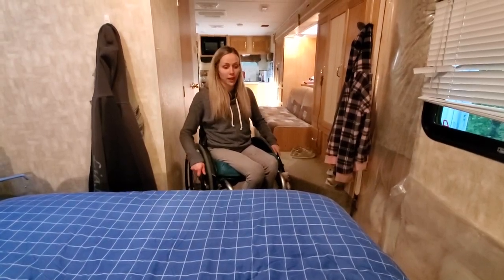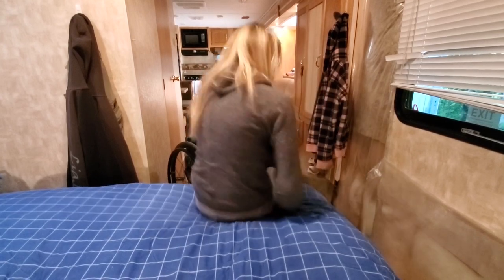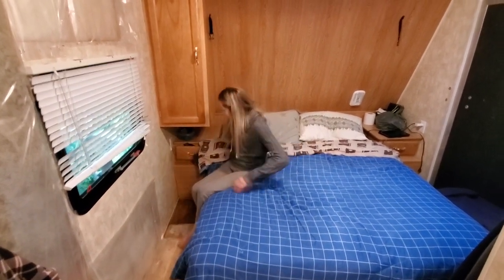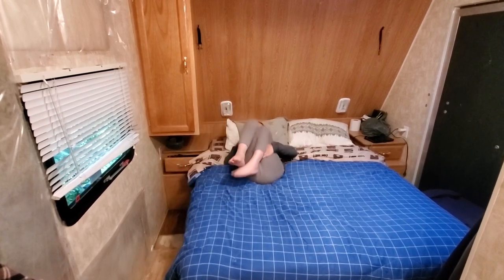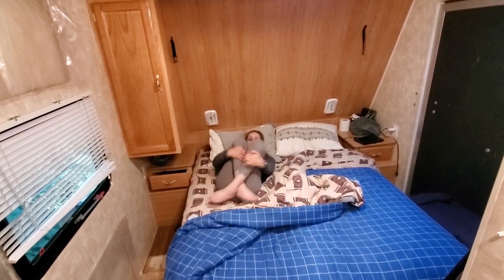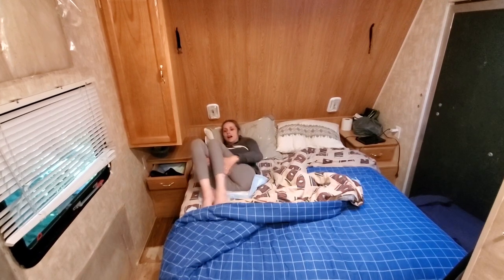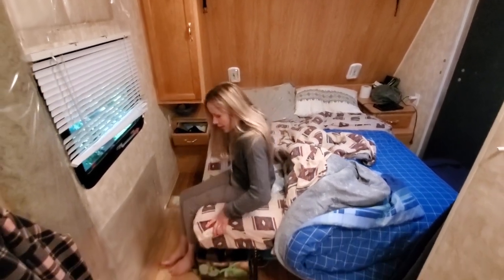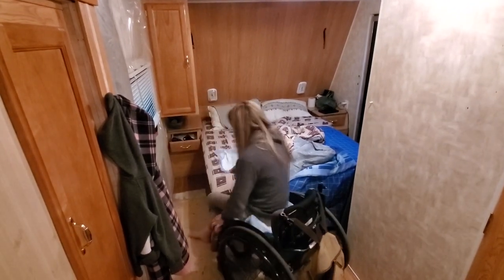How I Camp In a Wheelchair in my Wheelchair Friendly Trailer PART 3: GETTING TO BED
Its not easy to camp in a wheelchair. I am fortunate that I have a wheelchair friendly trailer with a great layout. Beds in trailers are not the most accessible. I can't get on either side of the bed in my trailer and so I have to make it work be getting on the end and sliding myself to where I need to sleep.